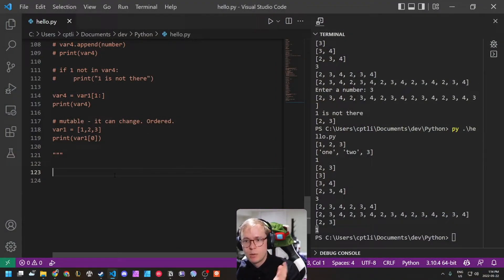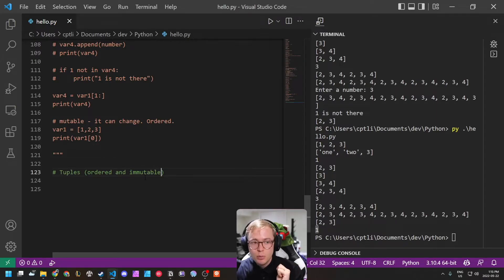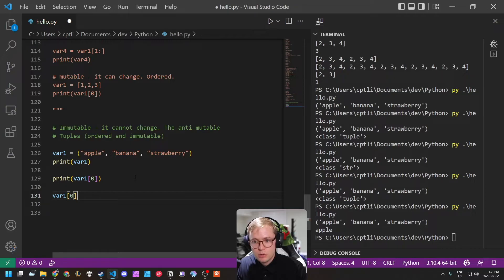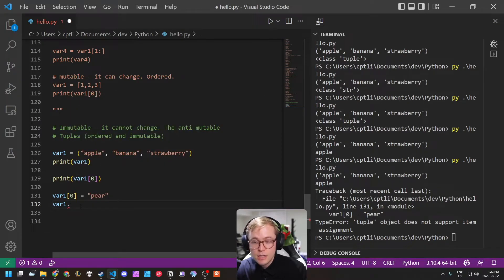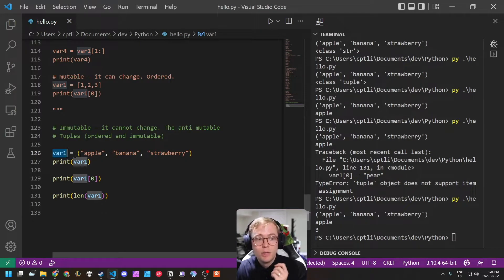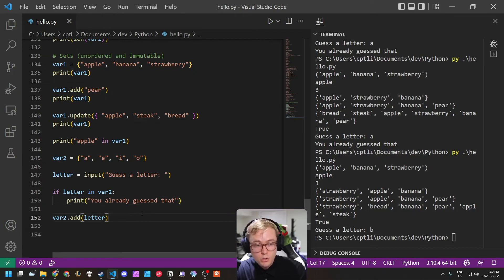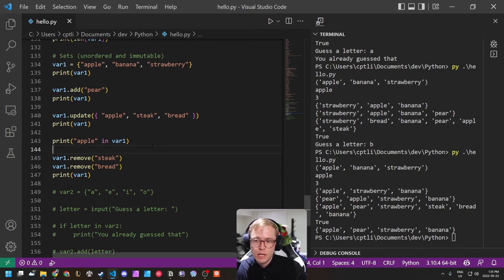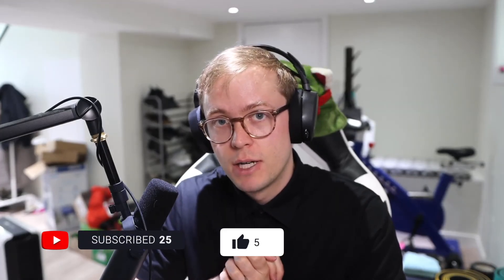Tuples and Sets | Intro to Coding | Learn to Code Python!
In this video we go over Tuples and Sets.

Tuples are like an immutable version of a list. Order is maintained for them, but you can't add anything to them. They are great to use when you want to set it and be sure it hasn't changed throughout your program - these types of variables are typically called *constants*.

Sets are another data structure that are unlike lists or tuples. They are immutable and unordered.  While they are immutable, it just means that you can't update a specific value or reference a specific value, you can only remove/add/search if it's there. They are great for tracking unique values such as checkpoints in a game, or guesses in Hangman.

Timestamps:
00:00 Intro
00:20 Tuples
06:05 Sets
14:24 When to use Tuples & Sets
14:56 Outro